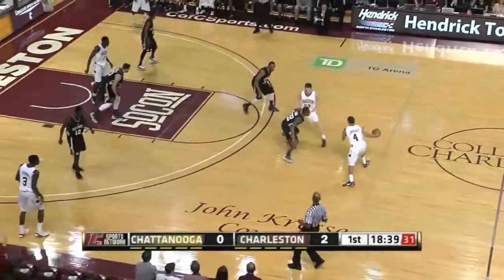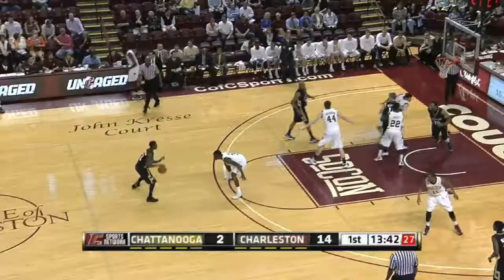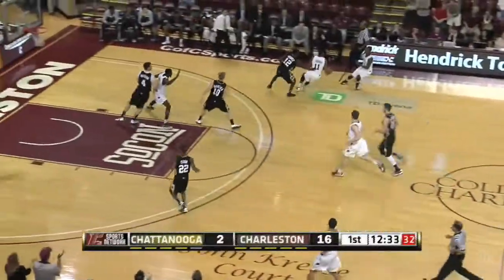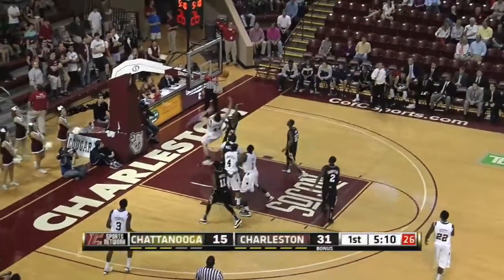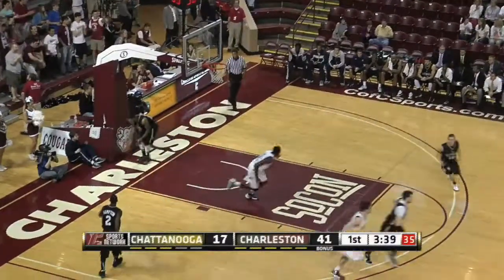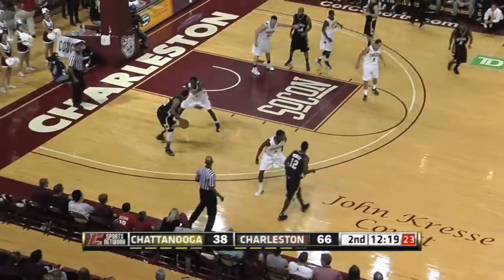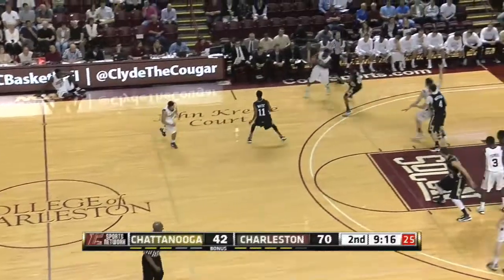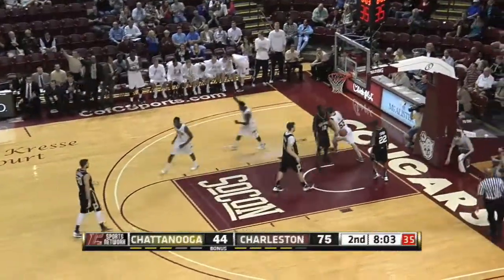1.12.13 Men's Basketball vs. Chattanooga Highlights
Highlights of the Cougars win over Chattanooga on 1.12.13 on TD Arena.